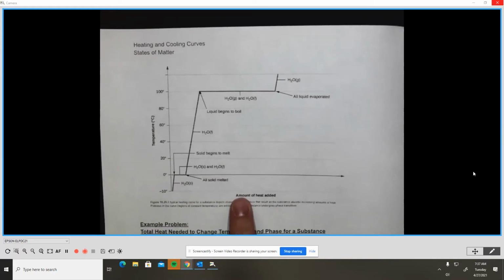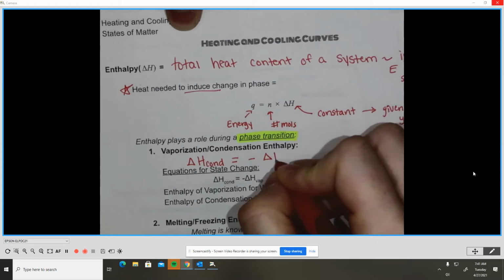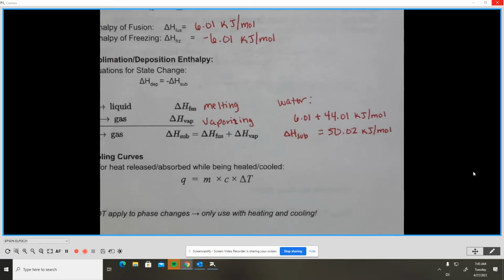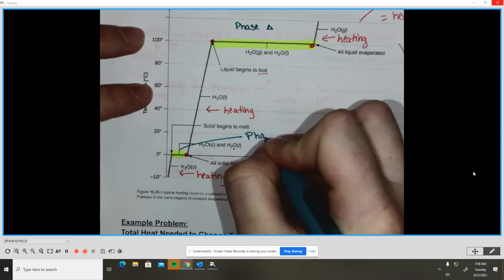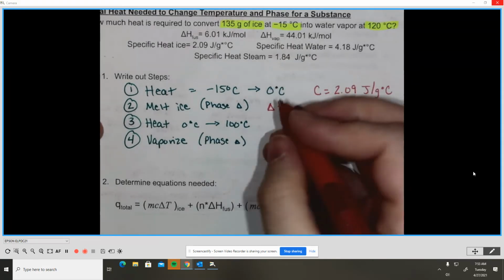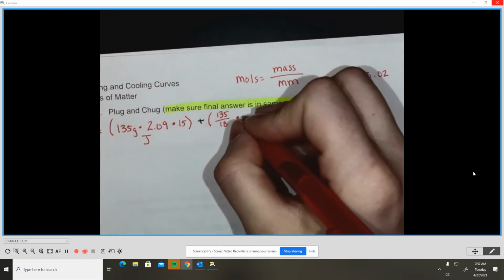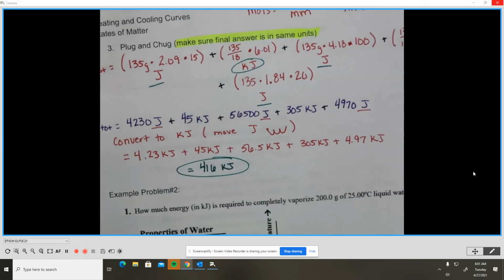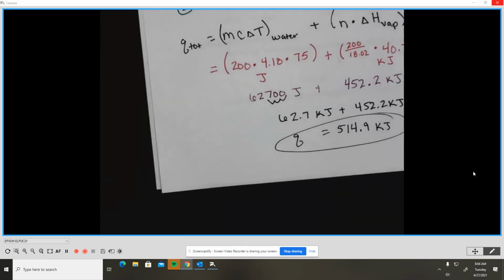Heating and Cooling Curves